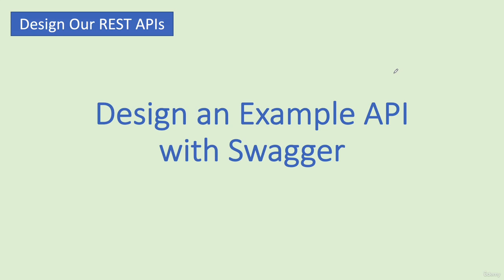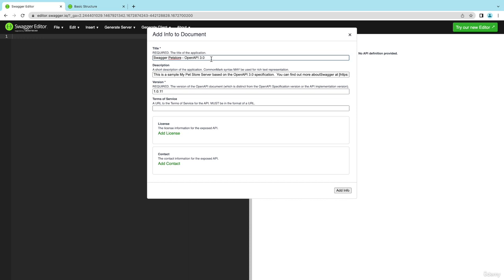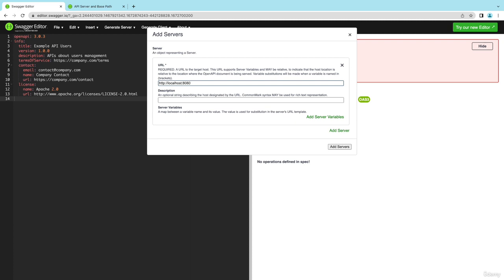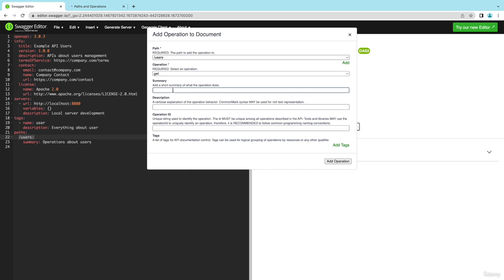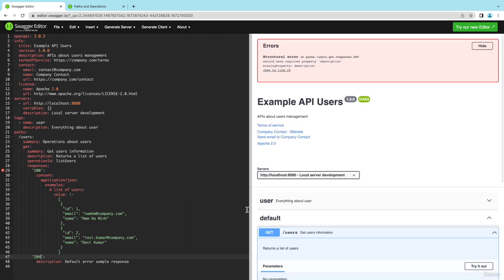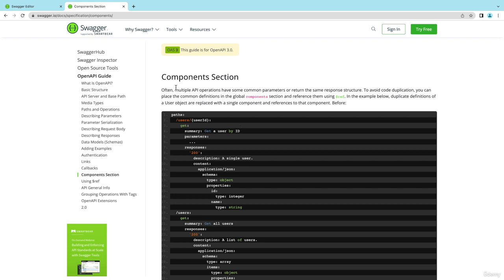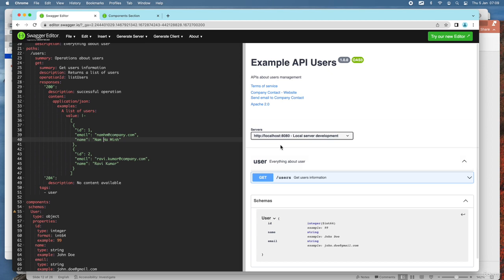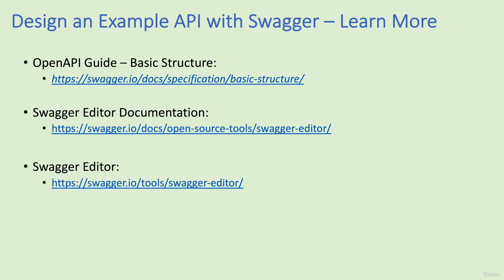3 Design an Example API with Swagger